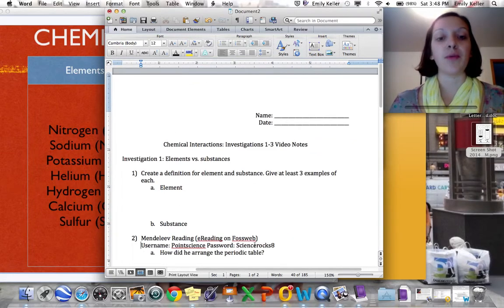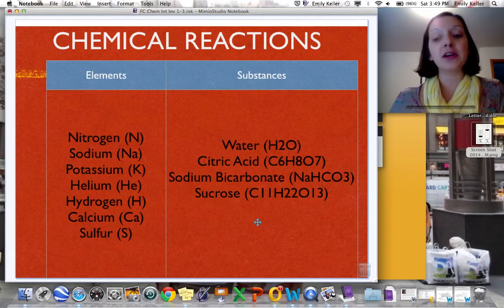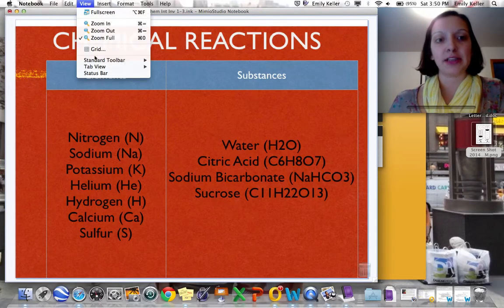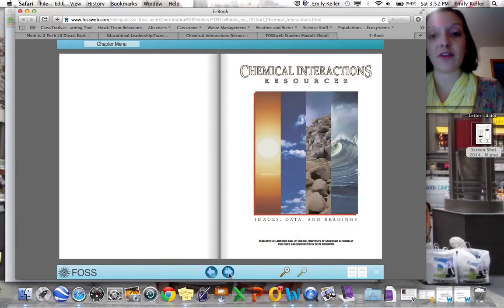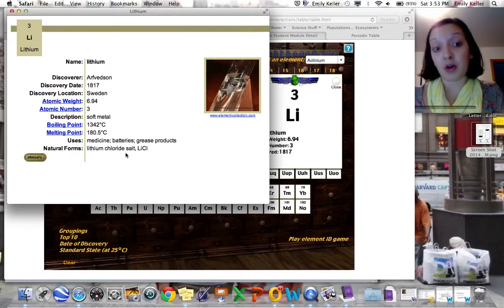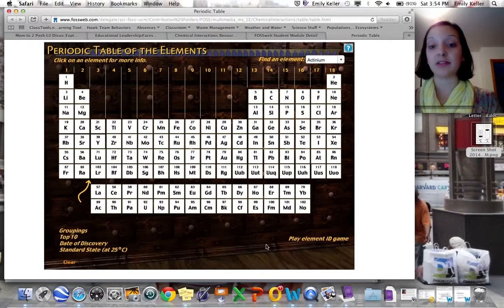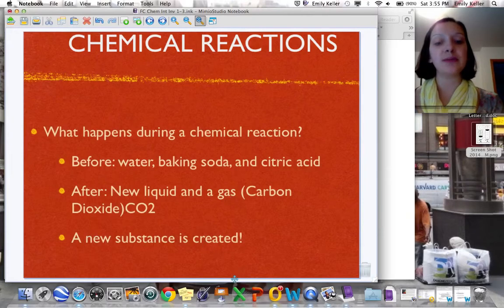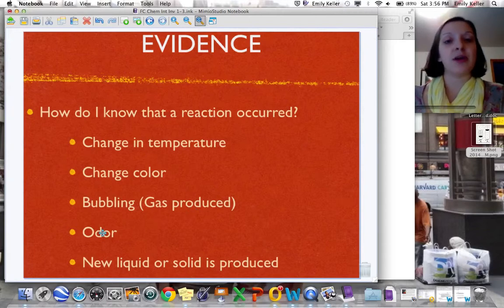FC CI Inv1 2 Video